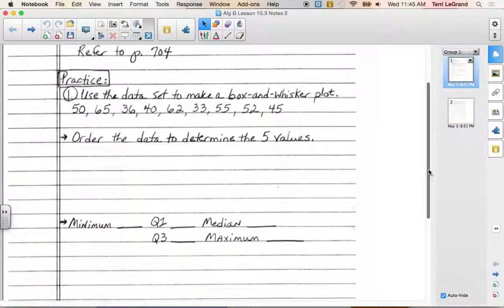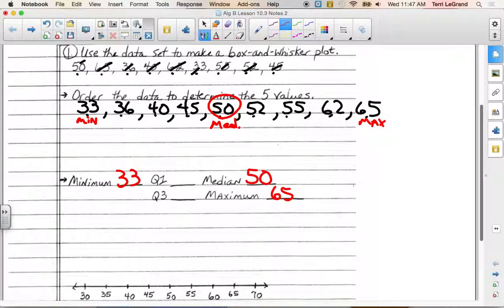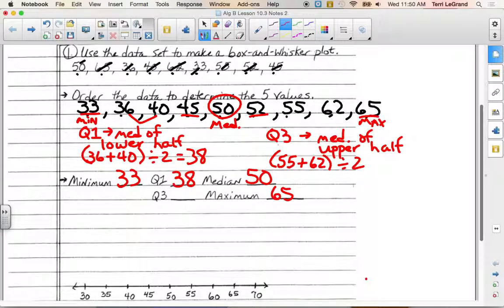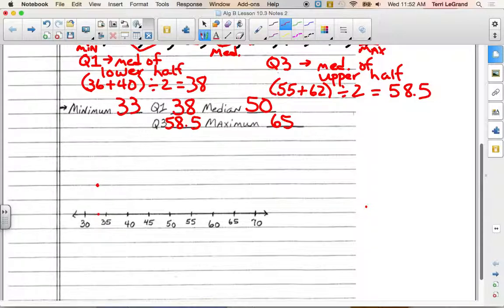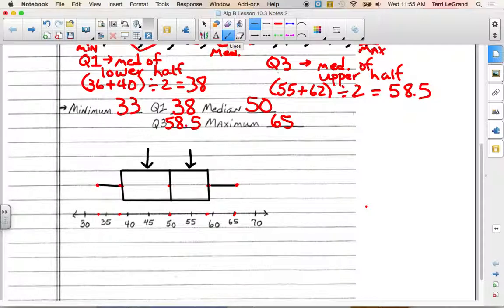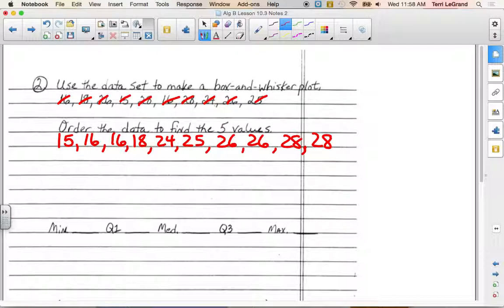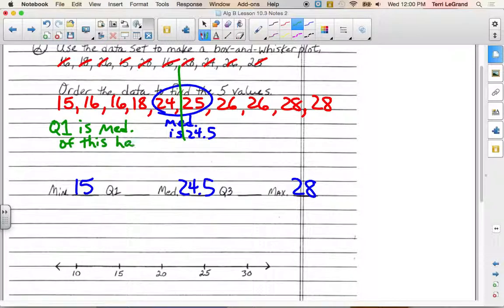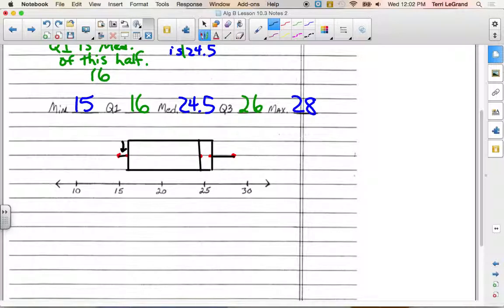Alg B Lesson 10.3 Notes 2 Recording